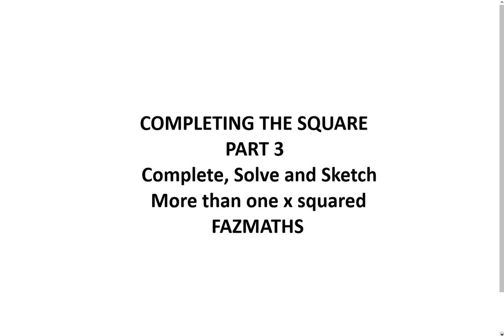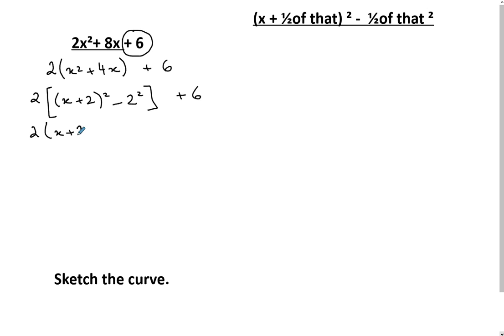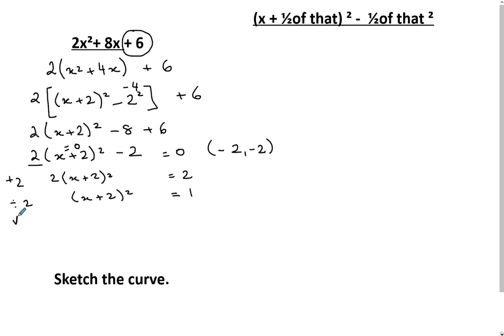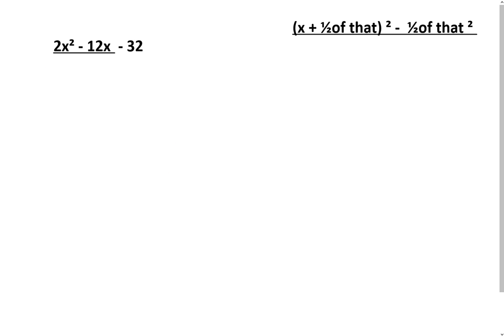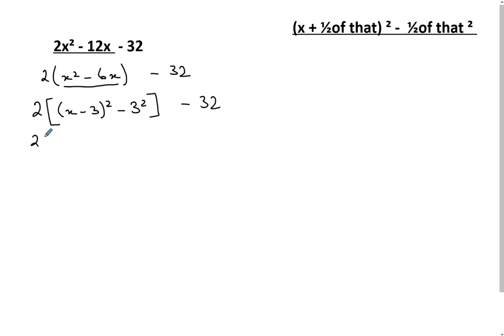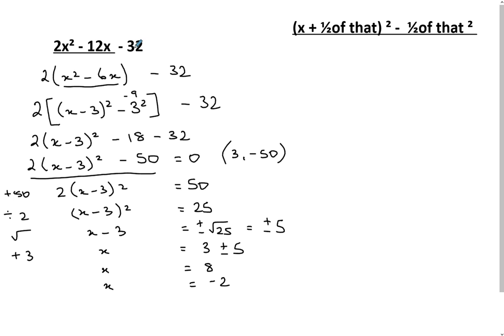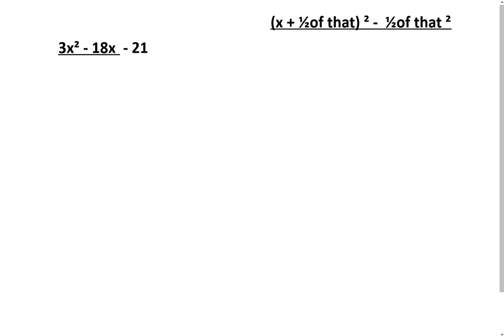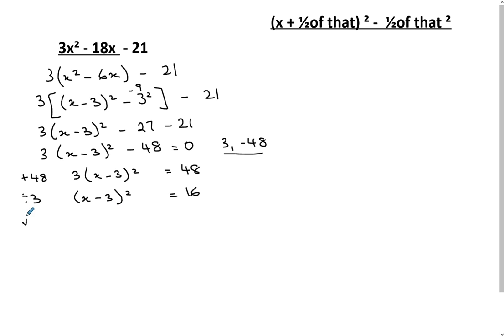FAZMATHS Completing the square Part 3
Part 3 of 5. Completing the square questions to solve and sketch - where there is more than one x squared.
I am a Maths tutor based in Enfield Town in London.
Designed for the Edexcel specification but also applicable for AQA, OCR, MEI and WJEC.